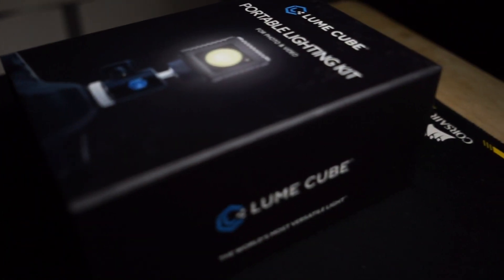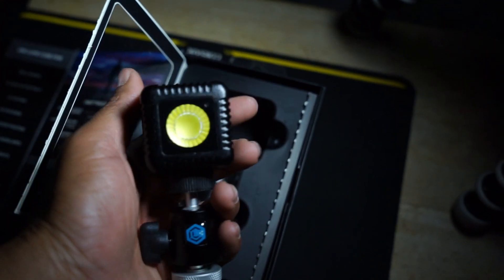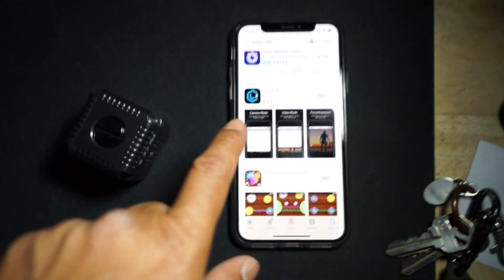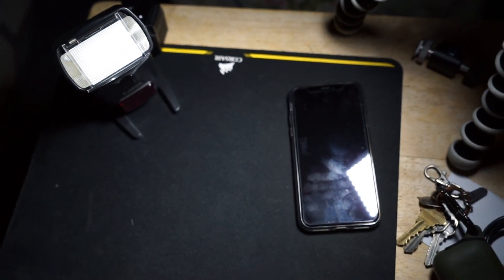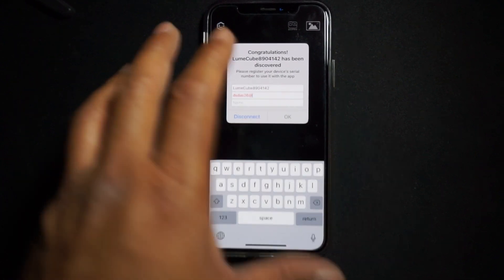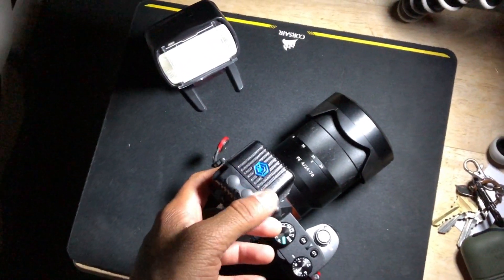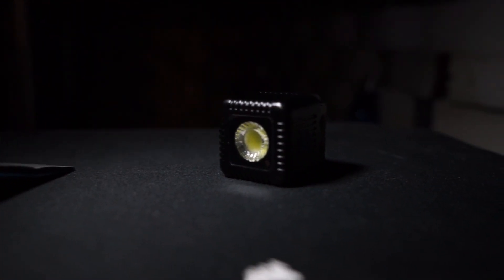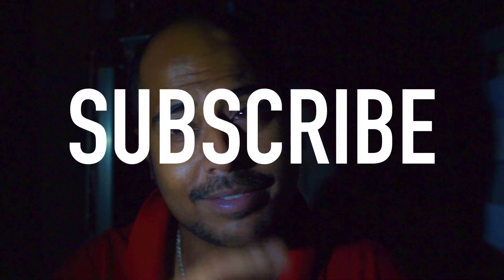LUME CUBE SMALLEST VIDEO LIGHT !!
The World's Most Versatile Light
Proudly known as the World's Most Versatile Light™, Lume Cube represents the future of LED Lighting. Built with professional quality specs, the Lume Cube is pocket sized at 1.5 inches cubed, emits a powerful 1,500 Lumens of daylight balanced light and is waterproof to 100 feet and made with a custom lens.

LUME CUBE SPECS
Wireless Control via Bluetooth App
Adjustable Light Level 0% - 100%
Waterproof to 100 feet
Durable Aluminum Housing
Daylight Balanced Color Temp
60º Beam Angle
750 LUX @ 1m
Optical Slave Flash Functionality (down to 1/250th of a second)
Sync to your Smartphone for off-camera flash
Rechargeable via Micro USB
10 Adjustable Light Levels Manually
1/4" 20 Screw Built in for Tripod Mounting

what's included
One (1) Lume Cube Single LED Light
One (1) Micro USB Charging Cable
Quick Start Guide
Lume Cube Sticker
Lume cube